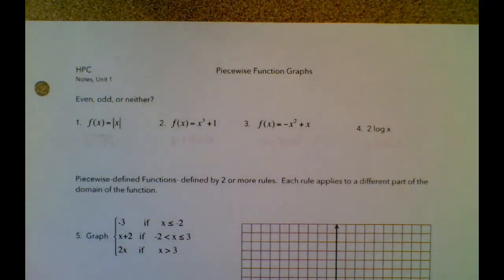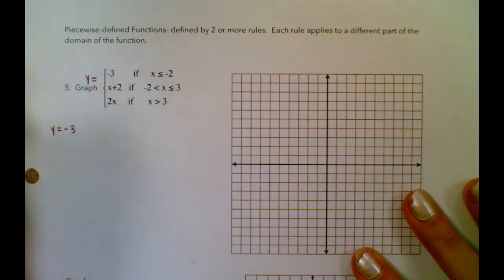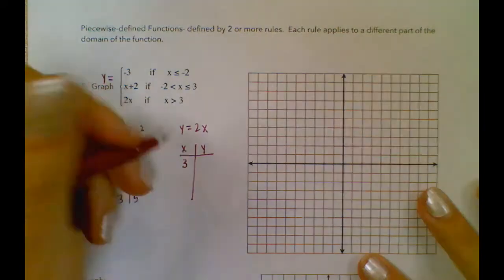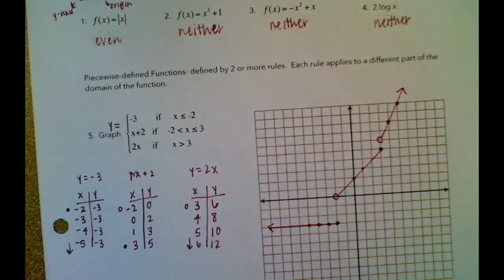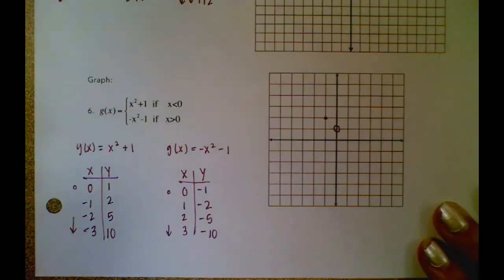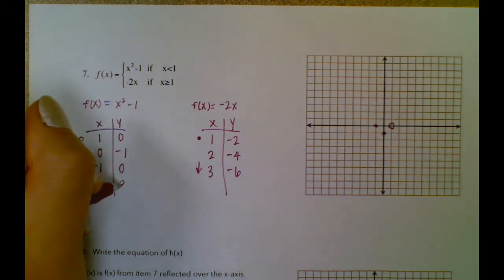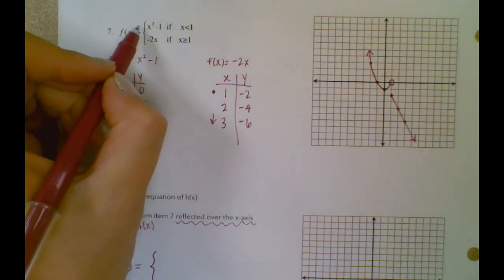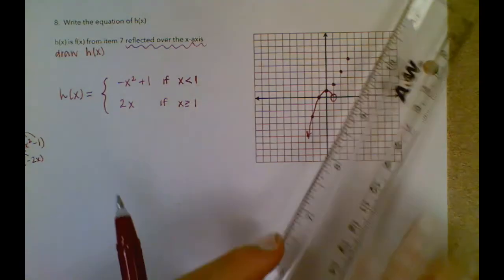HPC Piecewise Function Graph Notes